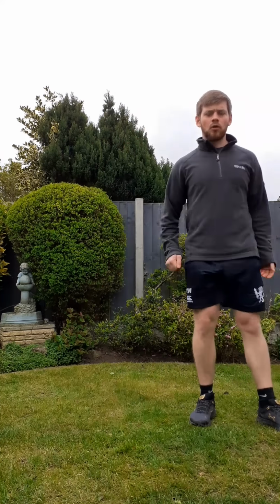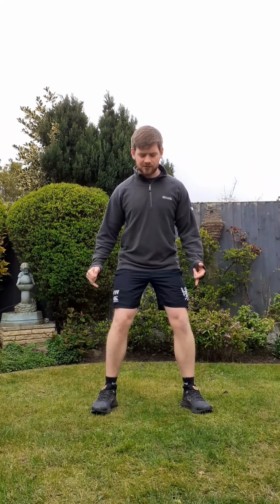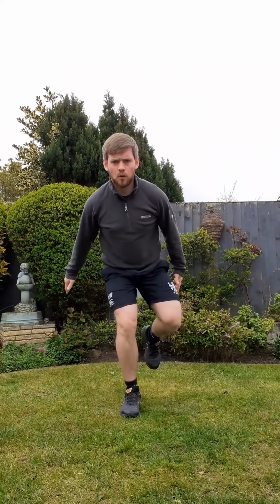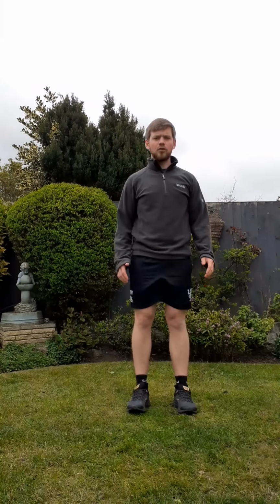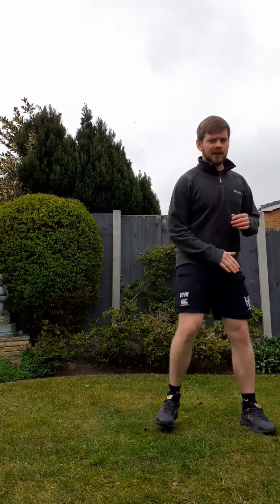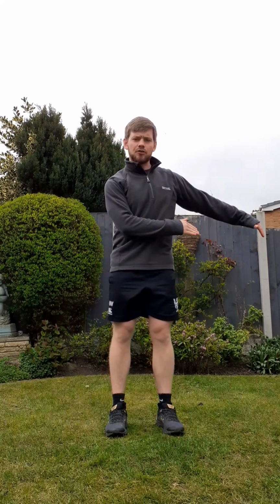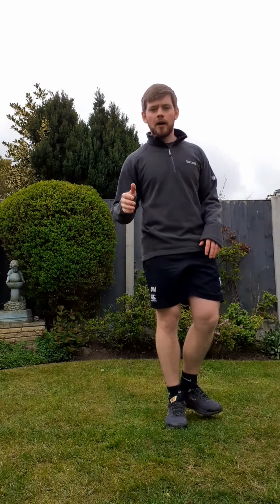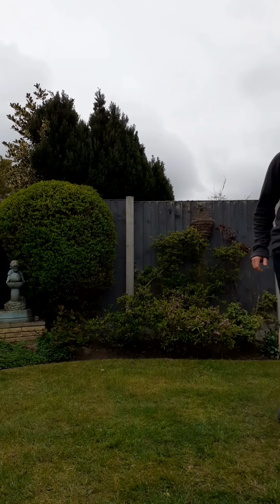Change of direction level 1 lateral jumps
Looking at optimal join positioning on one leg